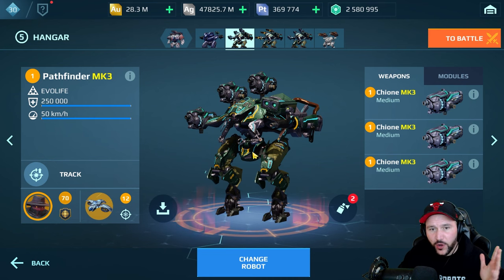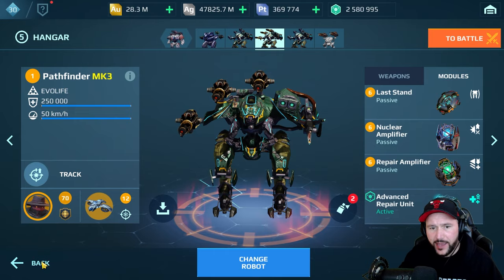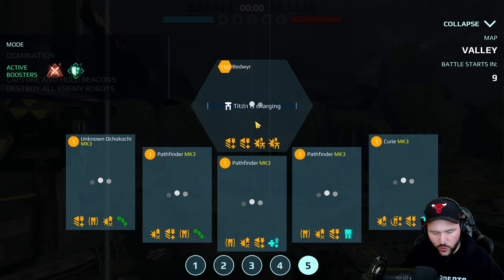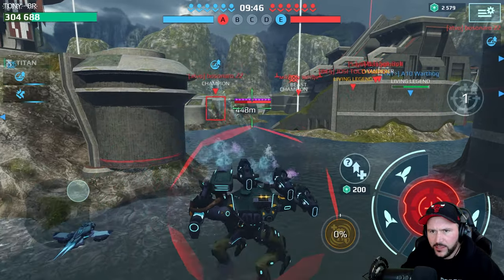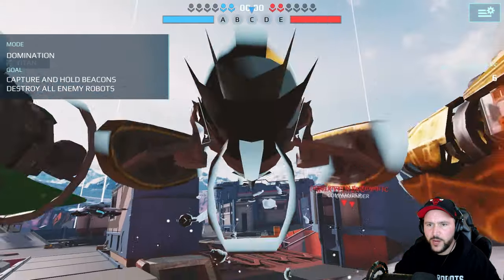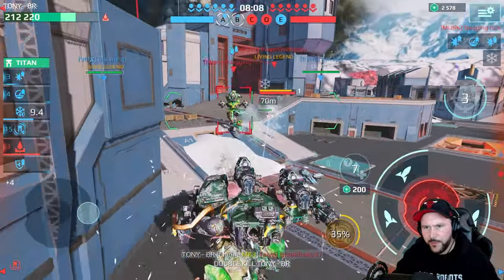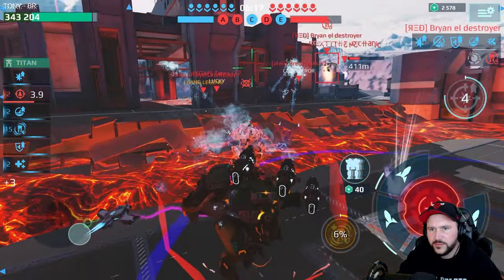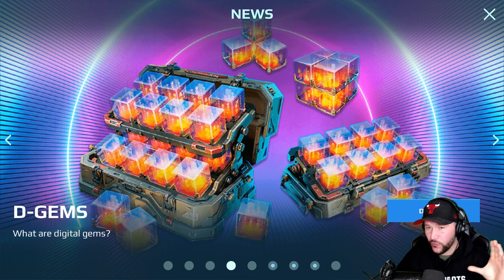New Pathfinder & FreezeBlast Rockets First Games & Builds [WR]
💥 Get In Game Items Thru WebShop💥 Use Code TONY_WR To Support Me

Martian X Discord

Dashboard | Spring

iOS / U5CK0S
Android  / CJ3OYD

Intro:
Halcyon - Runaway

[0:00] - Intro & Builds
[2:20] - Game 1
[7:40] - Game 2
[13:13] - Game 3
[21:14] - DGems & Outro